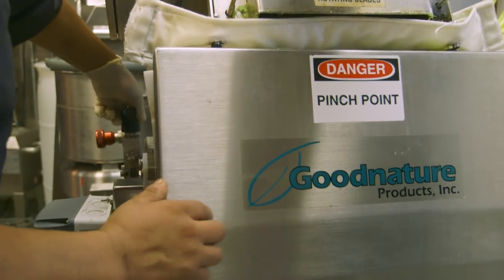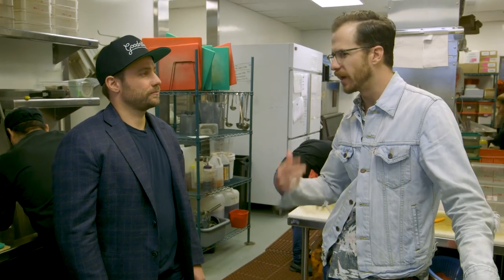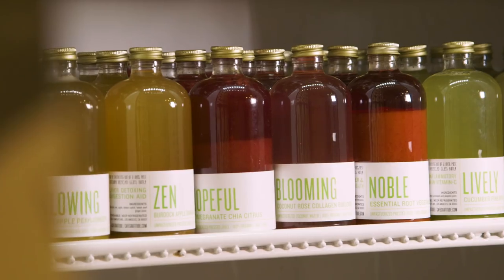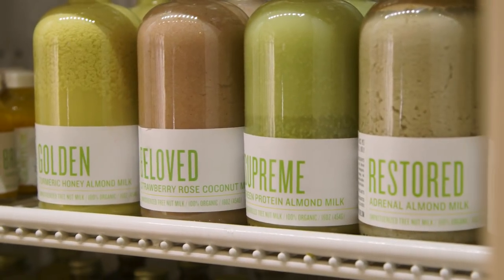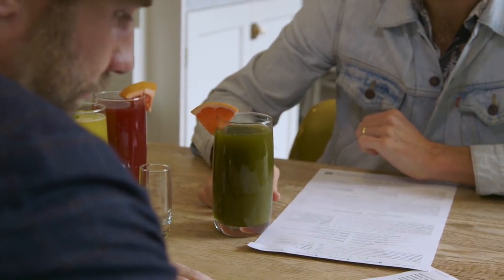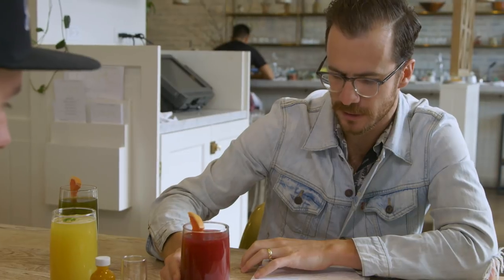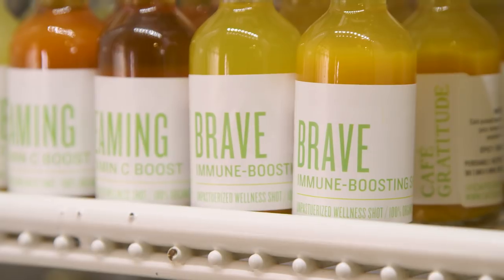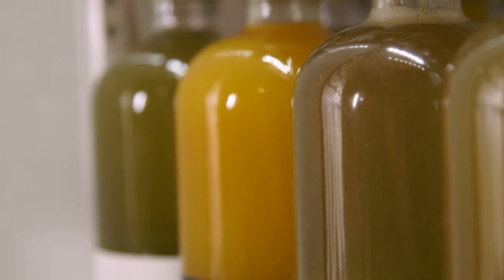Behind the Juice | Ep. 1 - Cafe Gratitude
Welcome to "Behind the Juice", where we take you behind the scenes of the fastest growing juice companies.

In Episode 1 we meet Cary Mosier, owner of Cafe Gratitude in California, a world famous plant based restaurant and cold-pressed juice company since 2004. With 8 locations, they are growing year over year and making nutrient dense food and beverages available to thousands of people per day.

These videos take a lot of work to put together, so If you want to see more videos like this, let us know by hitting the "like" button.

Peace Love Juice!

Charlie Wettlaufer is a 2nd generation owner of Goodnature, the world leader in commercial cold-pressed juice equipment. Through his experience in the industry, Charlie has had the chance to work with hundreds of juice companies in the US, Canada, Australia, Europe, Asia, and more.

Charlie started the "Behind the Juice" video series as a way to share his experience with the rest of the world that's interested in the juicing industry. He believes in the power of cold-pressed juice, and is on a mission to educate the world about the benefits vs other types of juice. In this series you will learn about different juicing methods, hear about the latest juicing news, and get a chance to see behind the scenes of the world's best juice companies.